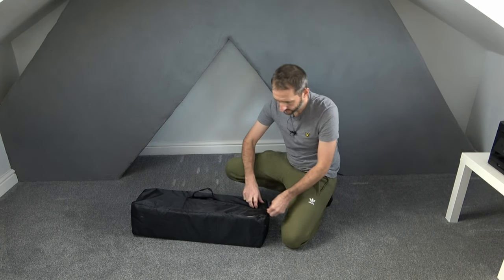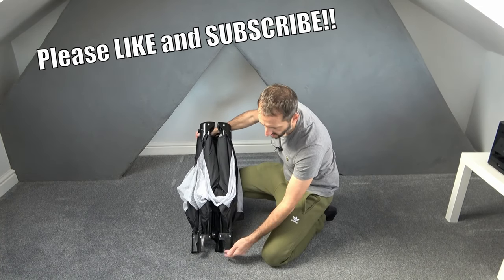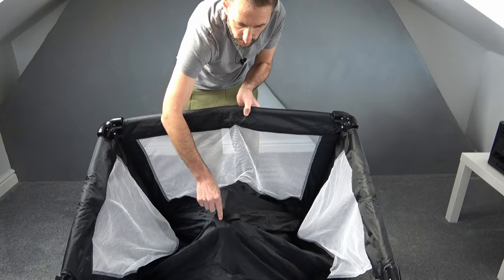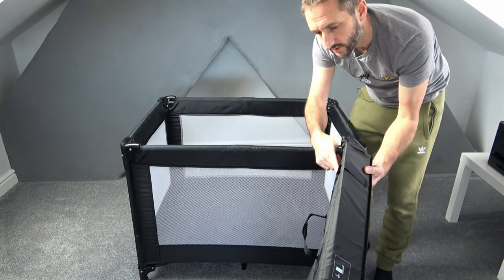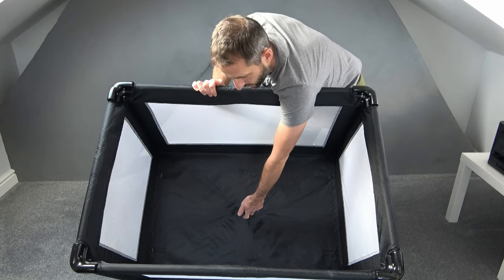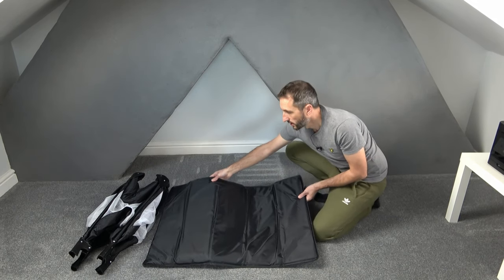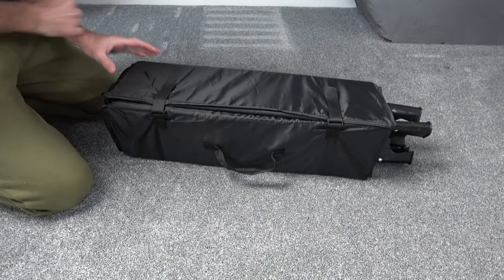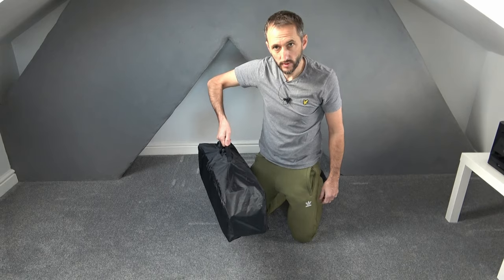How to put UP a TRAVEL COT & DOWN again!! Travel cot assembly made easy. Erect a portable crib fast!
In this video I show you quickly how to put up a travel cot and then back down again. The video will show you the correct order of assembly and could save you hours of frustration!

For the travel cot seen in the video